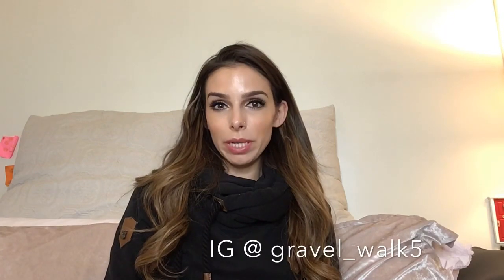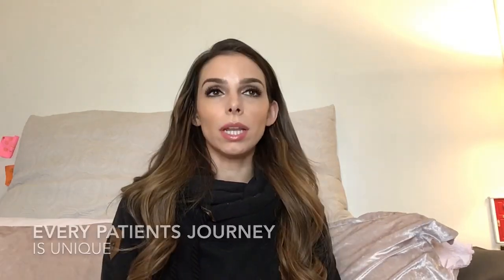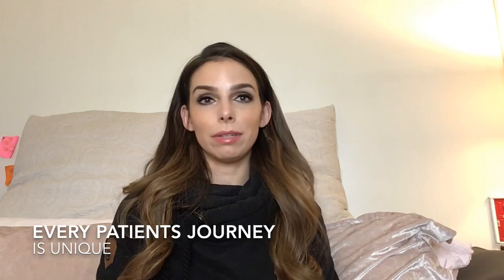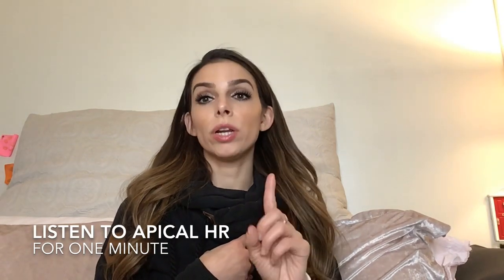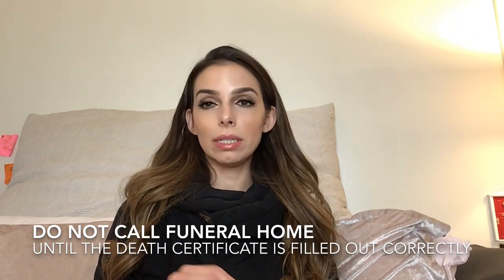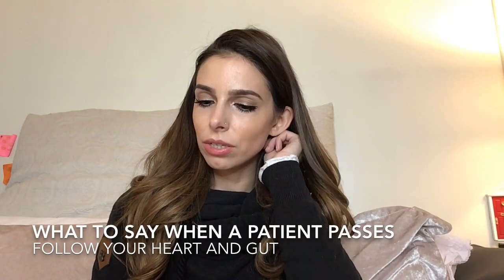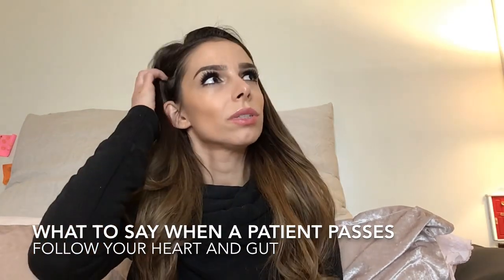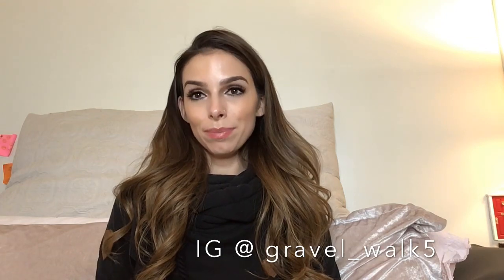HOSPICE NURSING AT END OF LIFE | END OF LIFE CARE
Hey all!!!

This video is about what nursing interventions we as hospice nurses provide during the final stages of life.

You may be thinking, well isn’t hospice nursing all about end of life? And in short no it is not. The end of life stage of transitioning/actively dying lasts one👉two weeks out of the patient’s journey with us in hospice.

Now keep in mind every patient’s journey at end of life is different and this is just a general overview of some of the things hospice nurse’s may encounter at end of life.

I hope this gives you some insight into what to expect if you are thinking about making the transition (no pun intended) into hospice nursing 🤗

What things have you encountered at end of life that I missed?